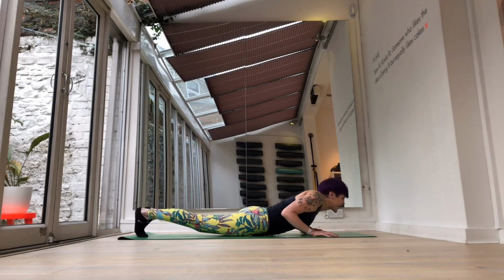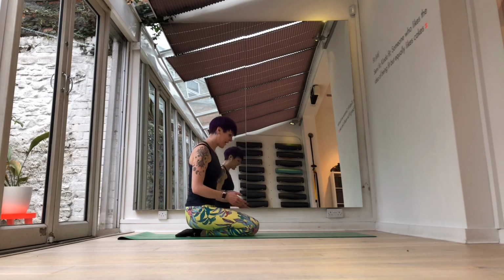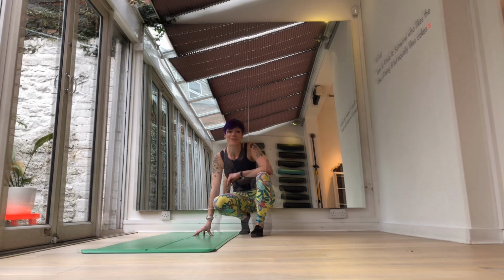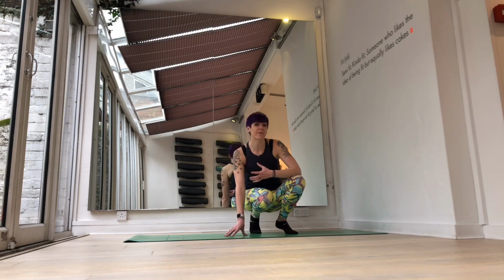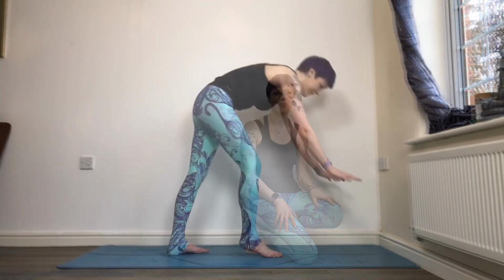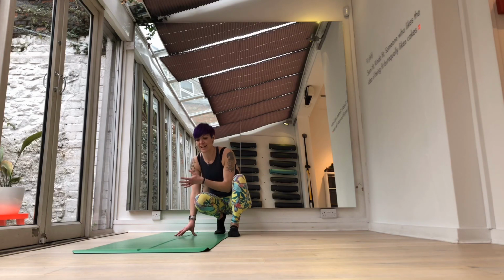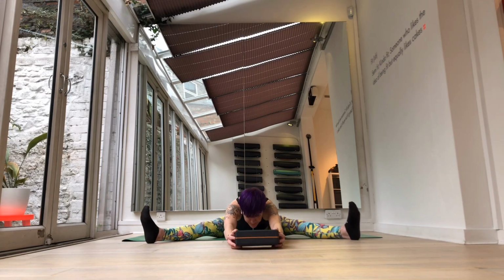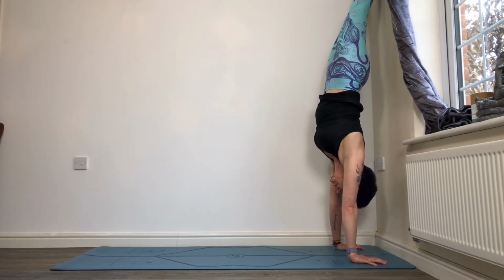Learn How To Handstand - Tips, drills & exercises for beginners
Drills & exercises to help you on your handstand journey 👍 This series of videos are from an instagram yoga challenge I hosted in collaboration with an amazing handstand coach @howtohandstandofficial

The exercises are suitable for beginners or anyone looking to increase their understanding of how to build a safe, consistent & effective handstand practice